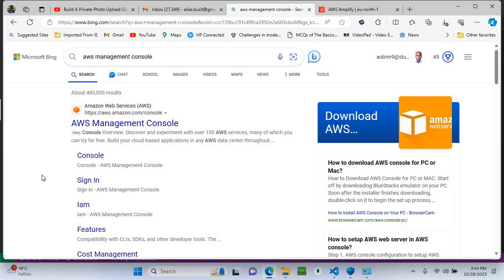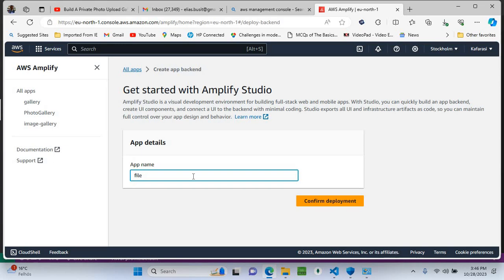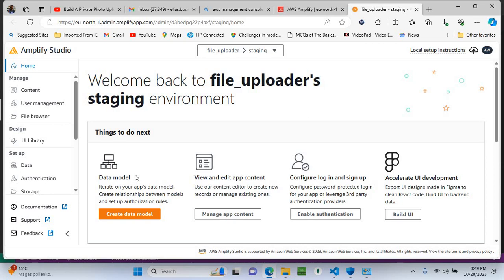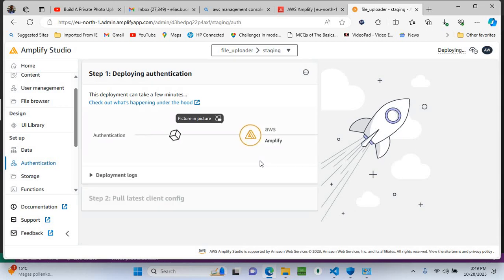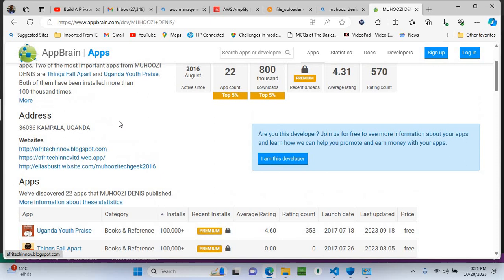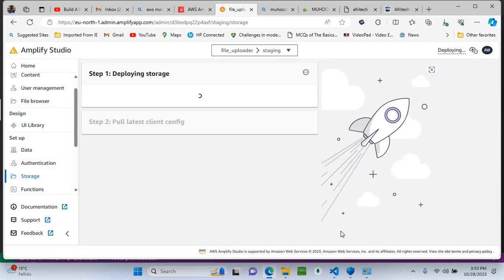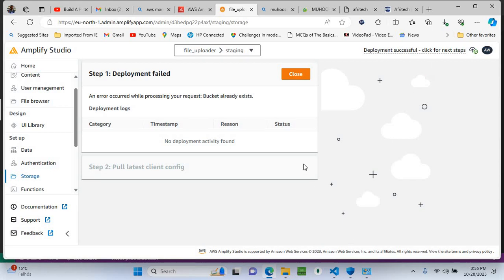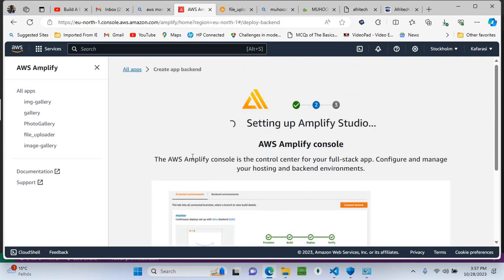Build Photo Gallery with AWS S3 buckets and React Typescript in Visual code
Createbweb app with react, awsns3 , buckets, configure IAM, create buckets